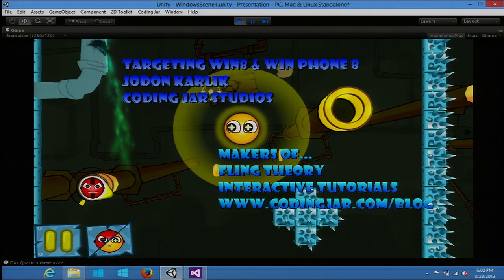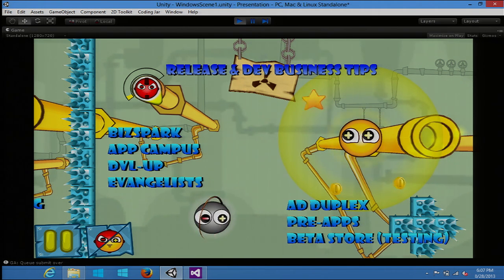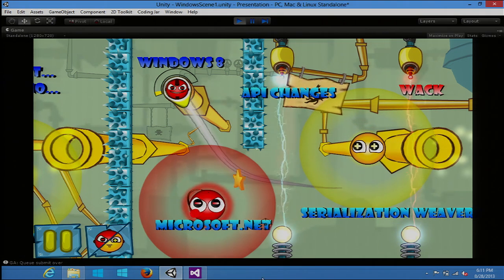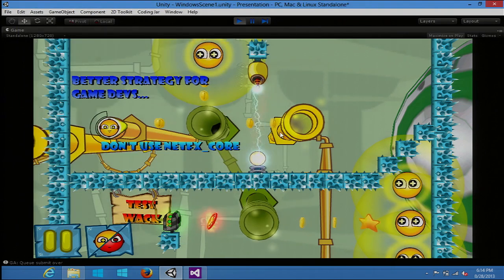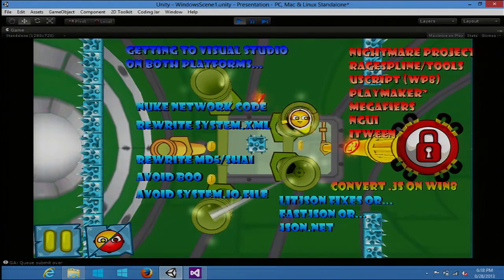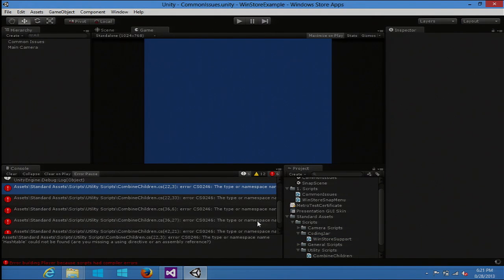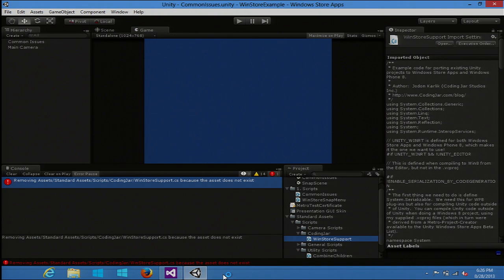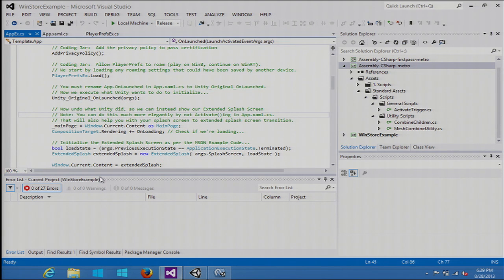Unite 2013 - Targeting Windows 8 and Windows Phone 8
Jodon Karlik (Coding Jar Studios) about issues you can run into when targeting Windows 8 and Windows Phone 8 and how to solve them, based on his experience with Fling Theory, one of the first games to appear on both platforms.